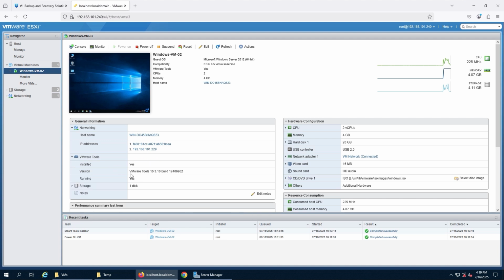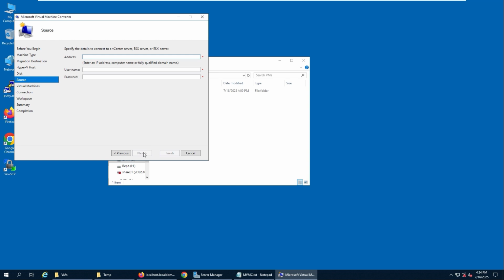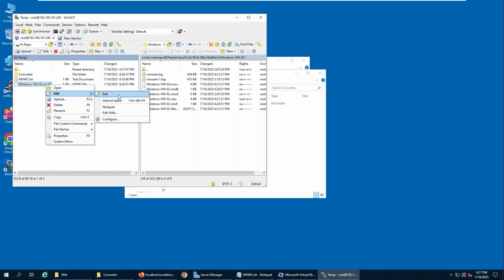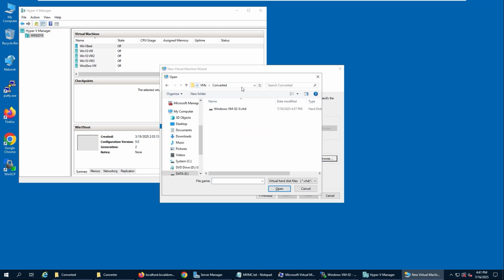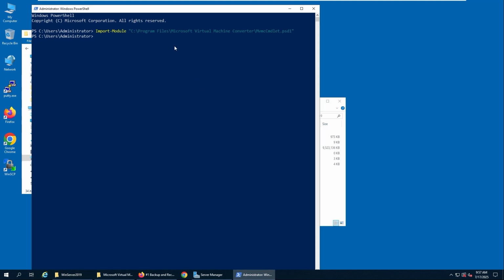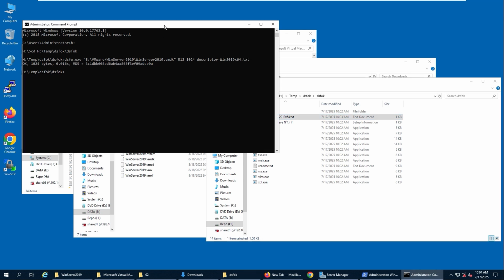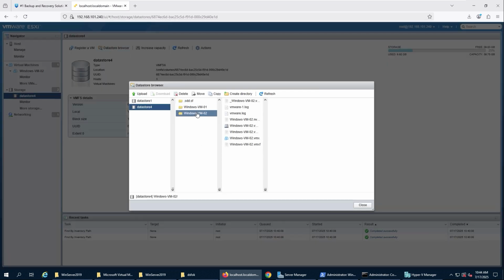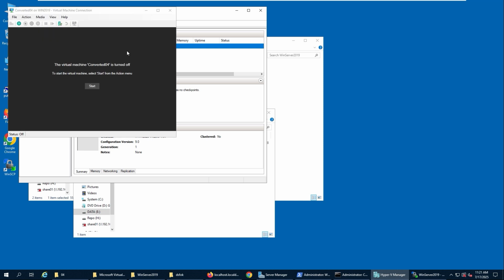VMware to Hyper-V Migration with Microsoft Virtual Machine Converter (Step-by-Step)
In this video, you’ll learn how to migrate a VMware virtual machine to Microsoft Hyper-V using Microsoft Virtual Machine Converter (MVMC).
The walkthrough covers two real-world migration scenarios:

Migrating a VMware VM from an ESXi host using the MVMC GUI

Converting VMware virtual disks to Hyper-V format using PowerShell cmdlets

The example VM runs Windows Server 2019, and the video explains key prerequisites such as uninstalling VMware Tools, checking the boot mode (BIOS or UEFI), and choosing the correct Hyper-V VM generation.

Check all the steps and commands in this blog post:
How to Convert VMware VMs to Hyper-V VMs: A Step-by-Step Guide

00:00 Introduction
00:27 Prepare the VMware VM
01:53 Install Microsoft Virtual Machine Converter
02:38 Convert VMware VM to Hyper-V with GUI
05:49 Fix VMDK descriptor error
09:03 Manually create Hyper-V VM with converted disk
12:04 Convert VMDK to VHD with PowerShell
21:12 Convert ESXi disks after local download